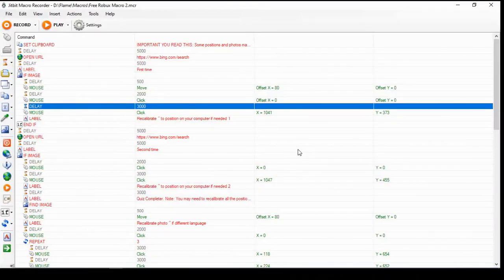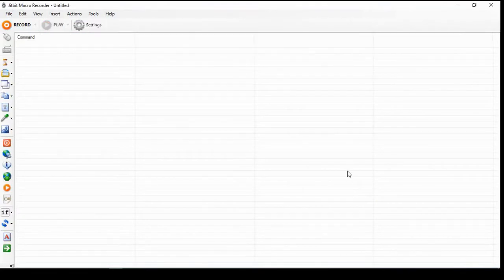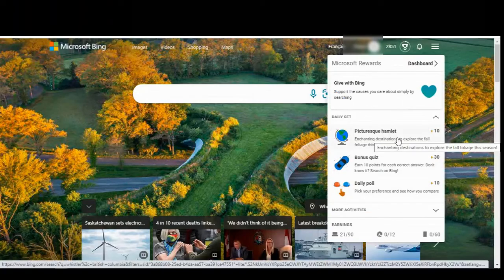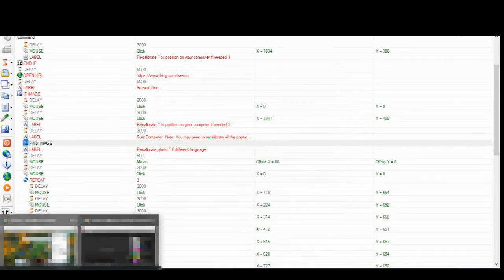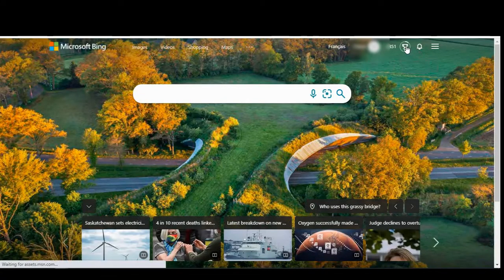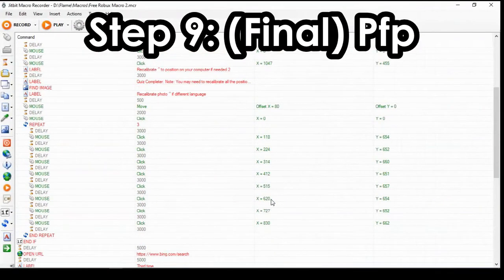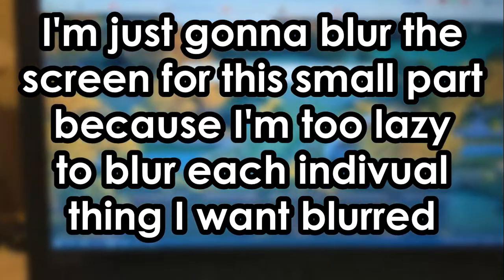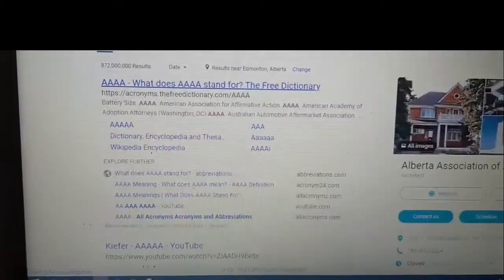How to Automate FREE ROBUX (Tutorial)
Username: On HAX
Serial Number: ENokcYSKQS1XsrhrqKC6j+ieiSJkwolCD9ZBFro59VlmwKz/J4AfCP7+

Last month I made a macro that automated free robux. In that video, I said if the video got 10 likes, I would release a tutorial on how to do it yourself...
Well here we go.

And just like the last video, if you comment "egg" I might heart your comment!